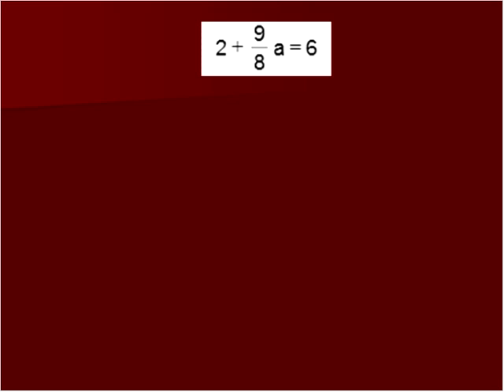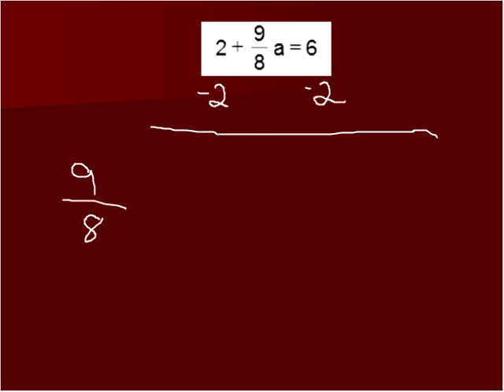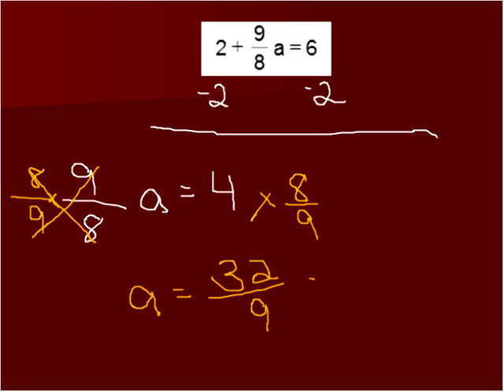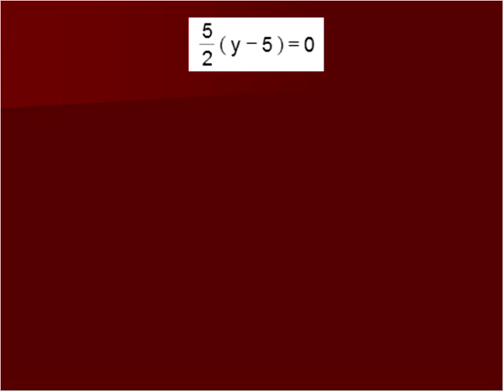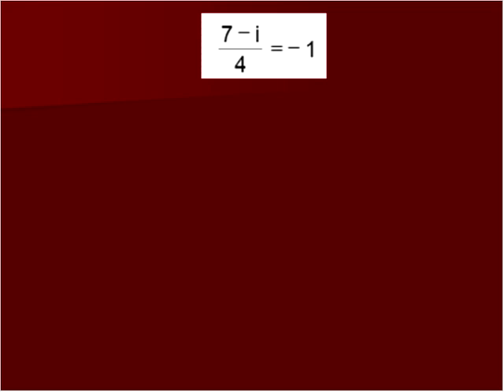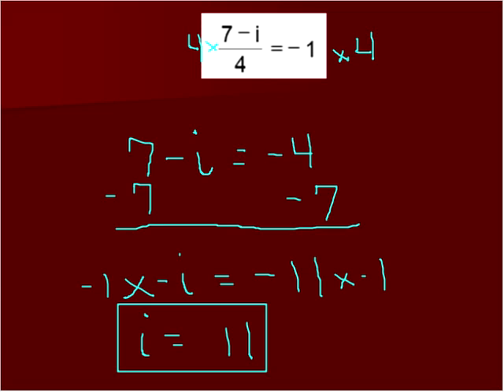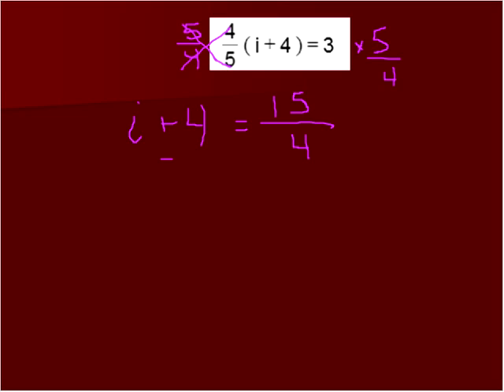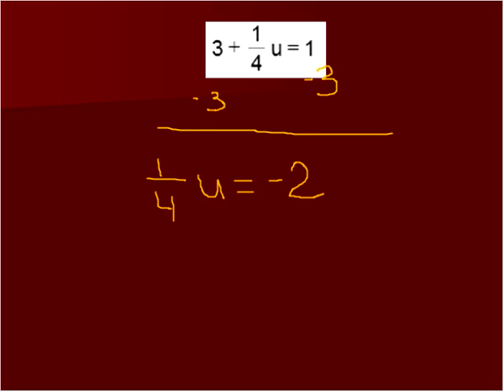2 06 Movie 640x480 h264